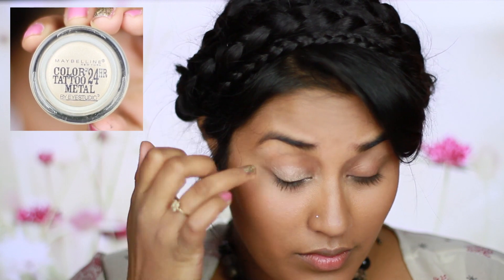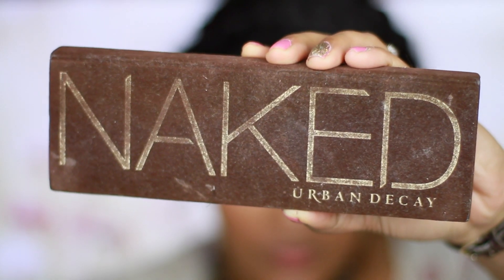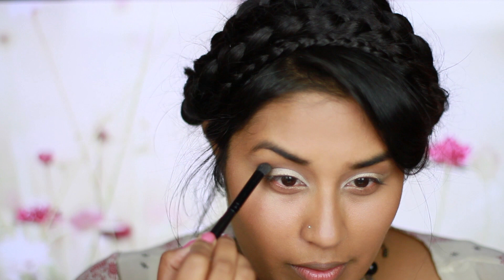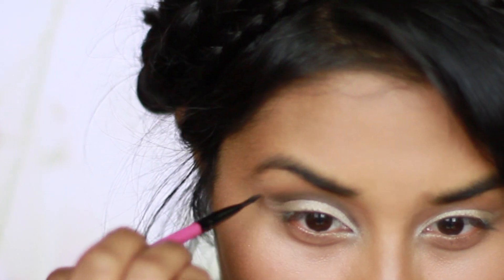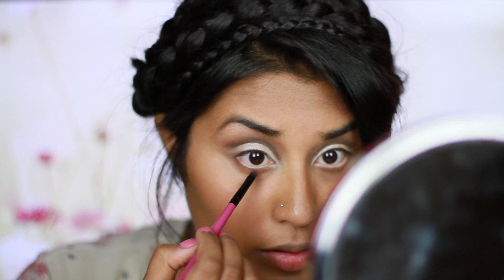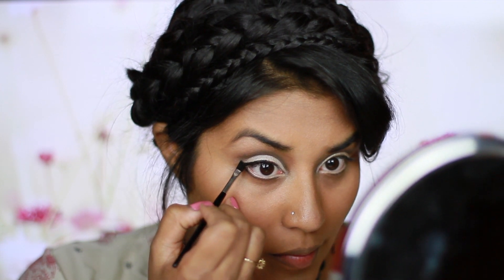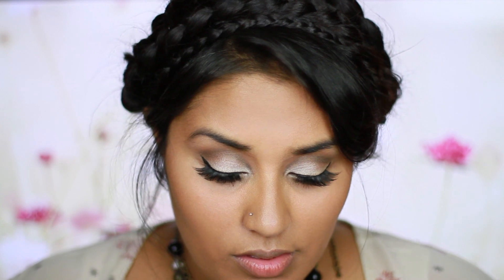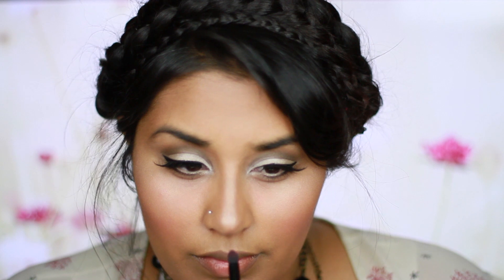Lana del Rey Inspired Makeup Tutorial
⫷ Products Used ⫸

1. Barley Nude- 24hr Tattoo Eyeshadow by Maybelline
2. Naked Palette by Urban Decay
3. House of Lashes - Heartbreaker
4. Inglot #77
5. NYX Wonder Pencil
6. MAC LoveJoy Blush & Brave Lipstick
7. BH Cosmetics 10 Color blush palette

⫷ LET'S CHIT CHAT ⫸

Are you with a brand or business interested in partnering with the Stephanie Nadia Youtube Channel? I'd love to hear from you!

For FREE MYSTERY GIFT with EACH pair of lens you buy use this code: "stephanienadiasees"

(Valid through 03/01/14 - 03/30/14)

100% PURE ARGAN OIL